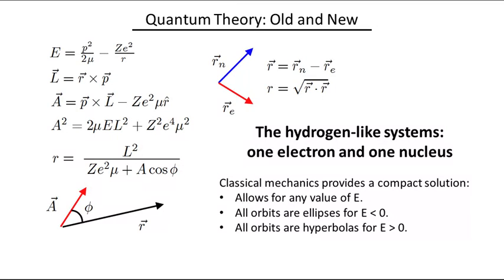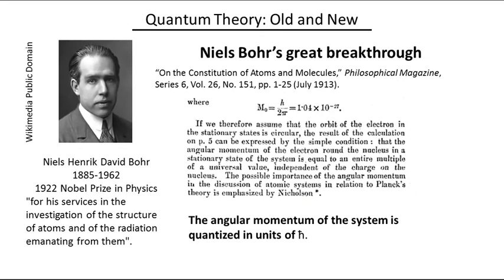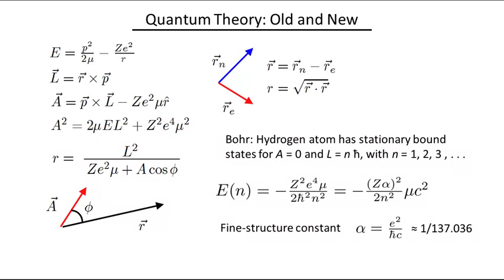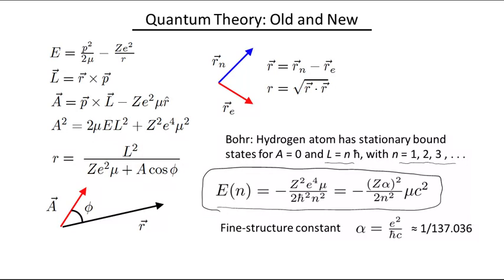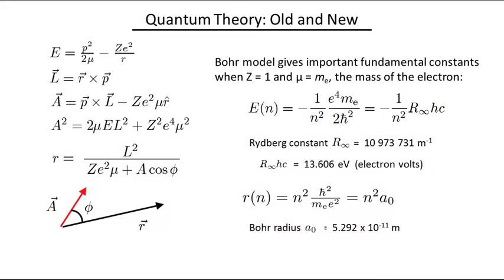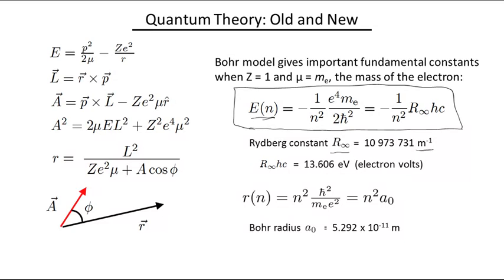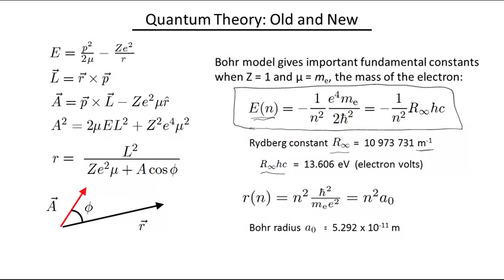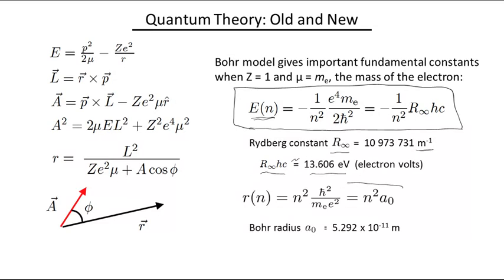Quantum Physics | Maryland University | 39 | [ The Bohr model of the atom ]